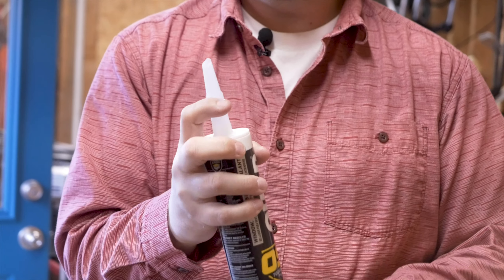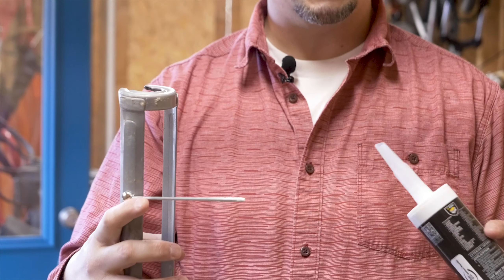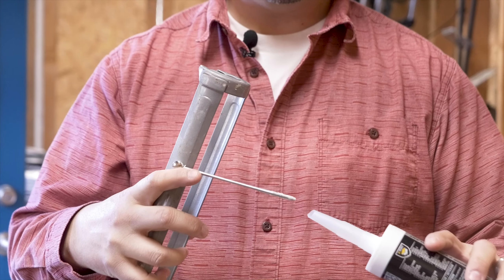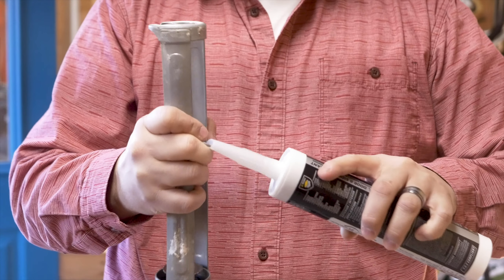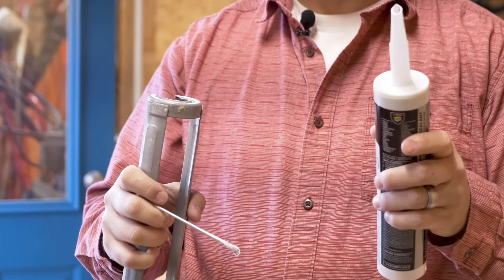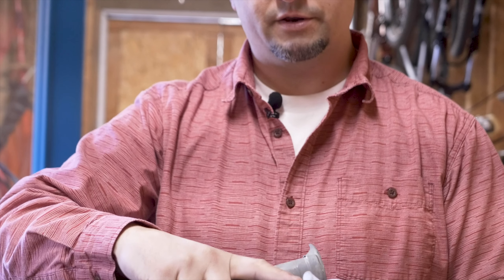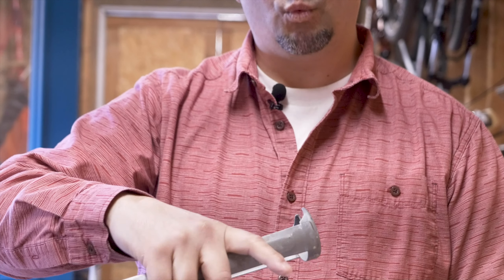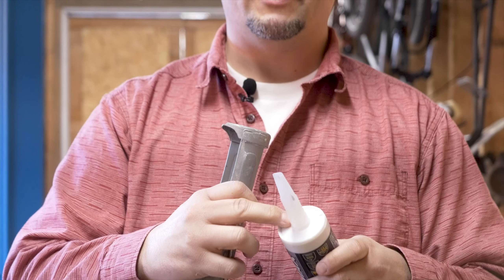Quick Tip - Caulking Guns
Caulking Gun Foil Quick Tip

International Wood Products
OrePac Building Products
Therma Tru Doors
Huber Engineered Woods

Weekend Warriors Home Improvement Show Built by Parr Lumber Co.

Also, be sure to check out our DIY Home Improvement Radio Show which airs on 17 different AM radio stations throughout the Pacific Northwest every Friday and Saturday, depending on location! Listen to Corey Valdez and Tony Cookston impart their home improvement knowledge and give tips and tricks that can help you tackle small and big projects that every homeowner is likely to face!

Any content and information provided by The Parr Company (“Parr”) or its affiliates in the “Weekend Warriors w/ Tony & Corey Home Improvement Show” or any similar Do-It-Yourself videos (collectively “DIY Videos”) are for informational, educational, and entertainment purposes only.  DIY Videos are intended merely to simplify and breakdown projects for a viewer’s ease of comprehension.  Parr does not guarantee that DIY Videos are accurate or up to date.  Parr reserves and maintains its rights to all DIY Videos content and information.